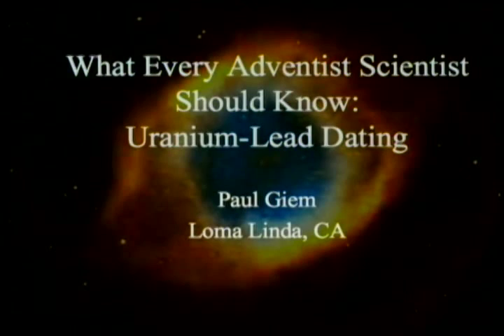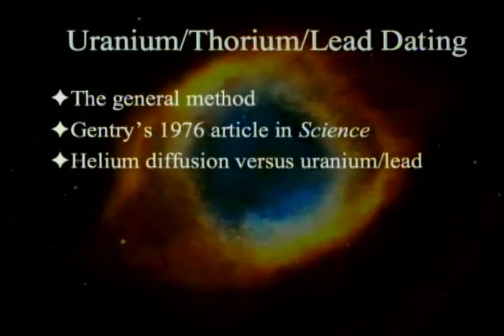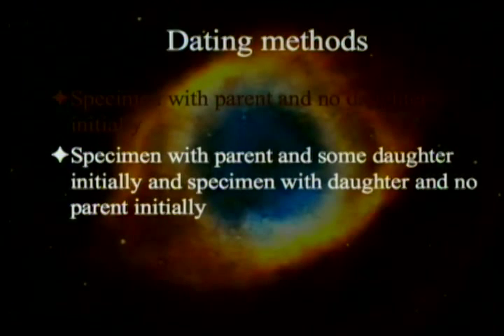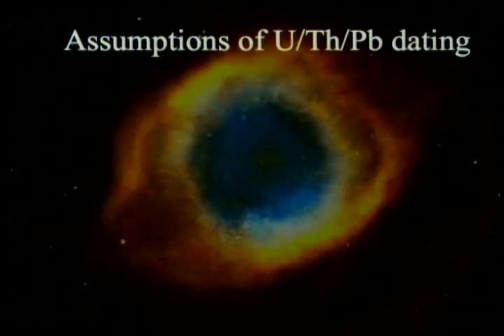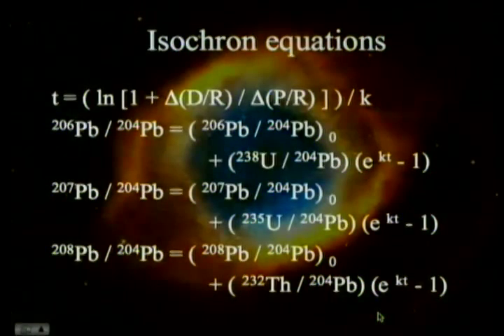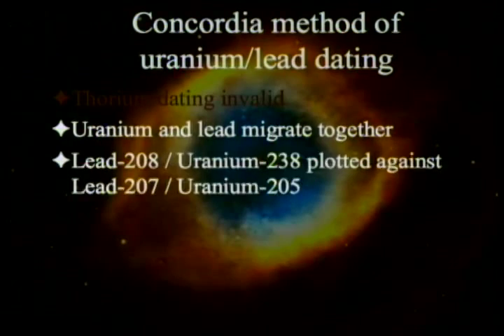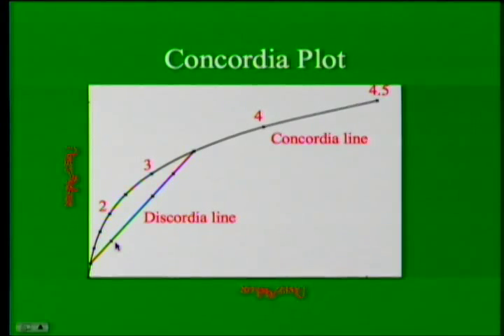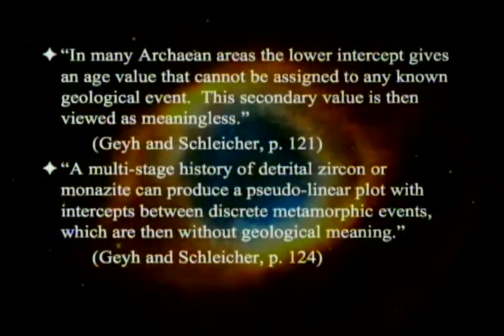What Every Adventist Scientist Should Know: Uranium-Lead Dating 3-15-2014 by Paul Giem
We continue a series on What Every Adventist Scientist Should Know.  This third week we review the data on uranium-lead dating.

1.  Giem, PAL, 1997. Scientific Theology (Chapter 5). La Sierra University Press.
2.  Gentry RV, Christie WH, Smith DH, Emery JF, Reynolds SA, Walker R, Cristy SS, Gentry PA, 1976. "Radiohalos in coalified wood: New evidence relating to the time of uranium introduction and coalification." Science 194:315-8.
3.  Gentry RV, Glish GJ, McBay EH, 1982. Differential helium retention in zircons: implications for nuclear waste management. Geophysical Research Letters, 9(10), 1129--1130.
4.  Humphreys DR, 2005. Young Helium Diffusion Age of Zircons Supports Accelerated Nuclear Decay. In Radioisotopes and the Age of The Earth: Results of a Young-Earth Creationist Research Initiative, (Volume II), L. Vardiman et al., eds.